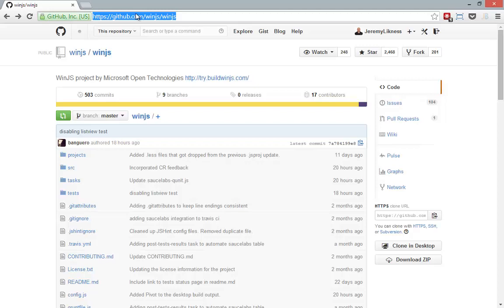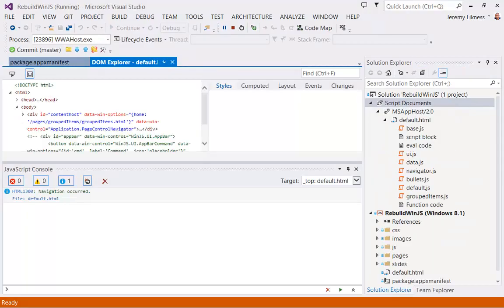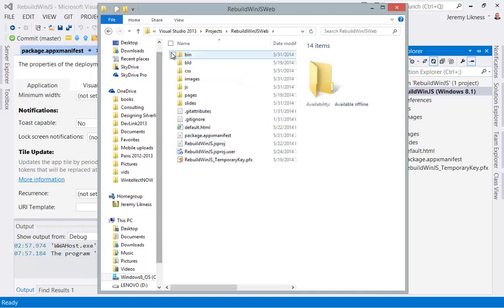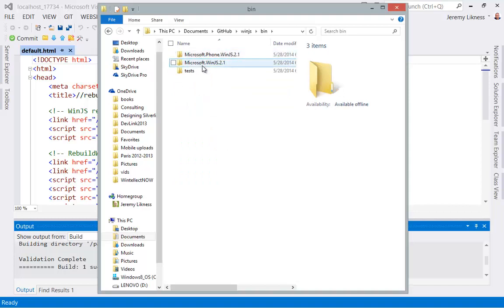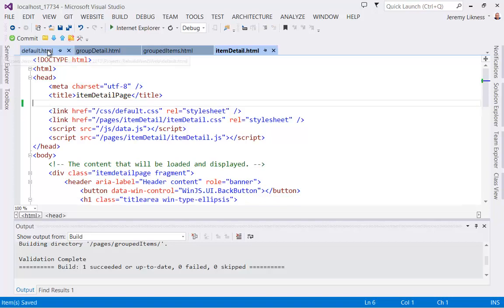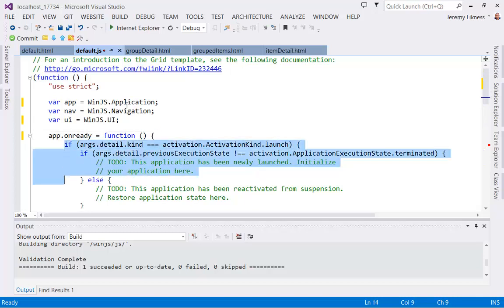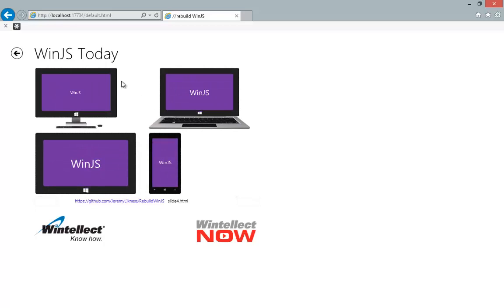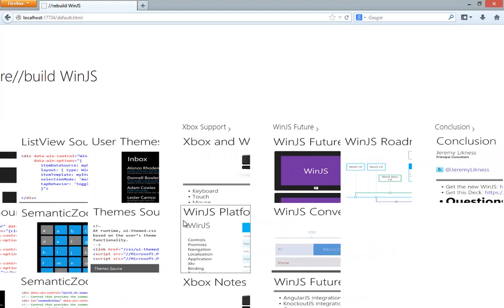Convert Windows Store App to Web in 10 Minutes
In this video, Jeremy Likness shows you how to convert a Windows Store app written with HTML5 and JavaScript into a cross-browser, cross-platform, web-based application using Microsoft's newly open-sourced WinJS library.